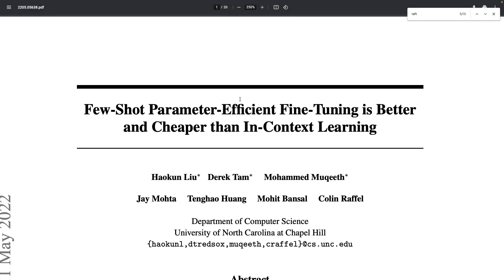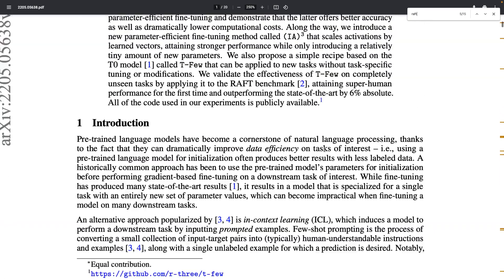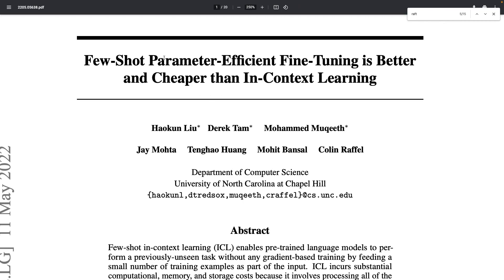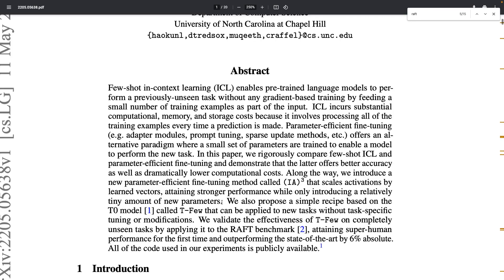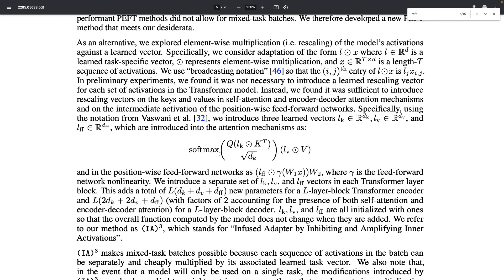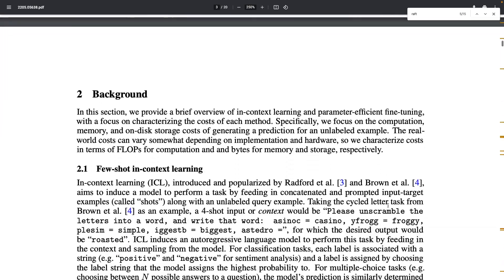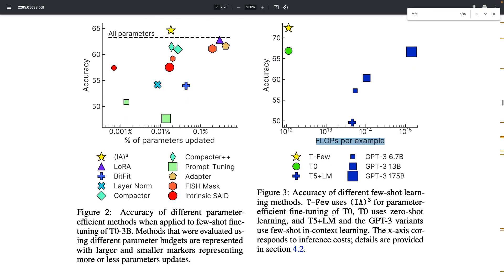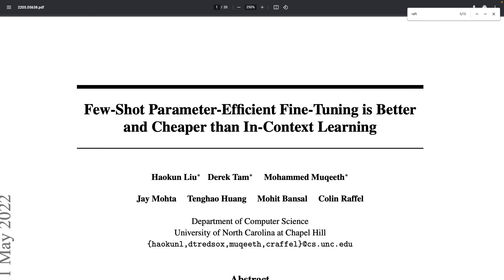Few-Shot Parameter-Efficient Fine-Tuning is Better and Cheaper than In-Context Learning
Abstract: Few-shot in-context learning (ICL) enables pre-trained language models to perform a previously-unseen task without any gradient-based training by feeding a small number of training examples as part of the input. ICL incurs substantial computational, memory, and storage costs because it involves processing all of the training examples every time a prediction is made. Parameter-efficient fine-tuning (e.g. adapter modules, prompt tuning, sparse update methods, etc.) offers an alternative paradigm where a small set of parameters are trained to enable a model to perform the new task. In this paper, we rigorously compare few-shot ICL and parameter-efficient fine-tuning and demonstrate that the latter offers better accuracy as well as dramatically lower computational costs. Along the way, we introduce a new parameter-efficient fine-tuning method called (IA)3 that scales activations by learned vectors, attaining stronger performance while only introducing a relatively tiny amount of new parameters. We also propose a simple recipe based on the T0 model called T-Few that can be applied to new tasks without task-specific tuning or modifications. We validate the effectiveness of T-Few on completely unseen tasks by applying it to the RAFT benchmark, attaining super-human performance for the first time and outperforming the state-of-the-art by 6% absolute. All of the code used in our experiments is publicly available.